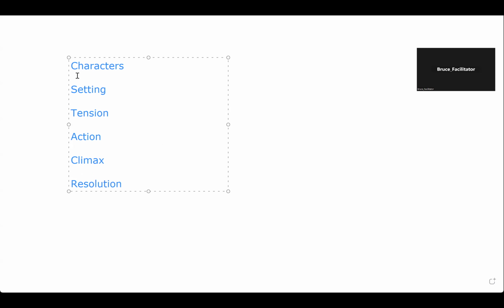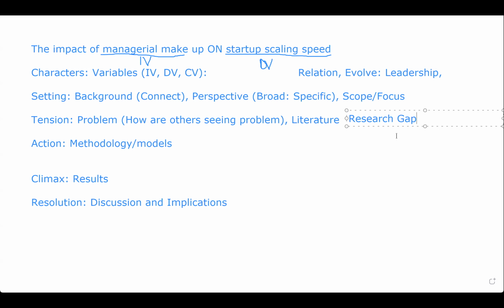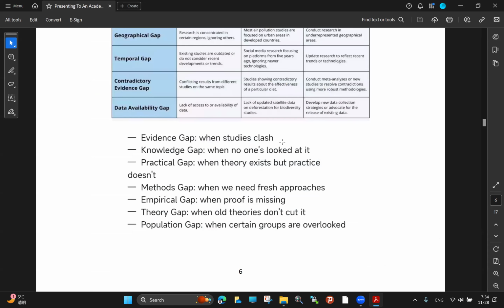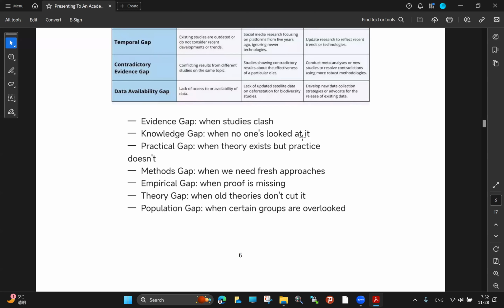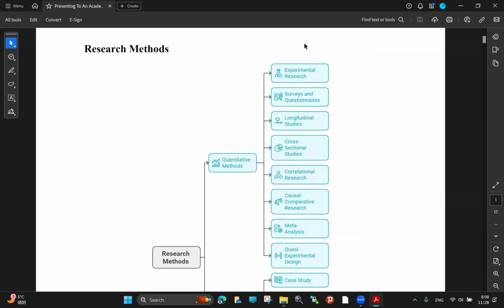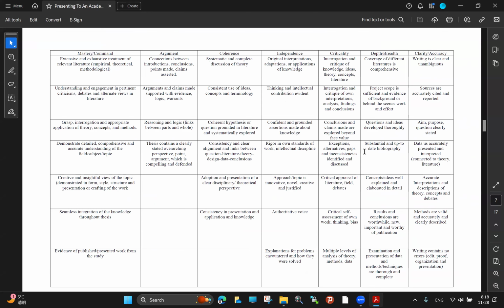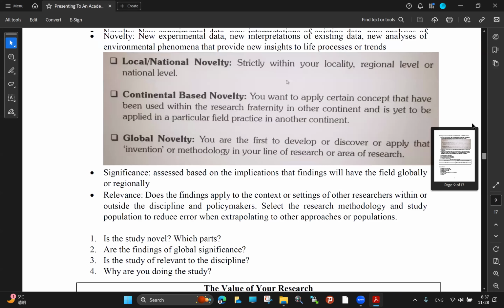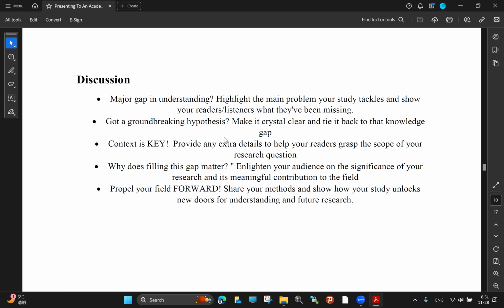Research Academy Lesson 8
In this video, we explore how to structure a strong research study using the topic. We break down key elements including variables (IV, DV, CV), background and research gap, methodology, results, and discussion. A clear guide to organizing academic research from introduction to implications.